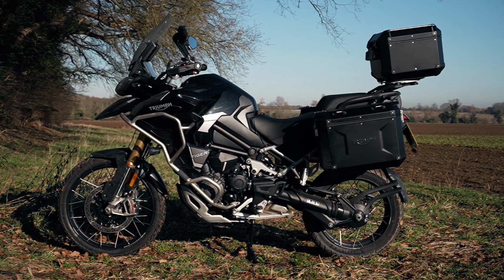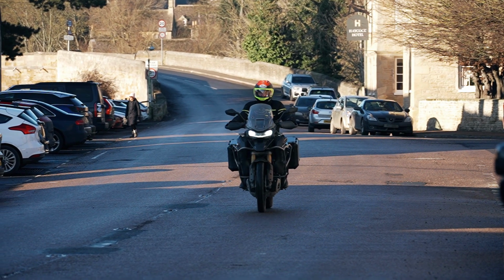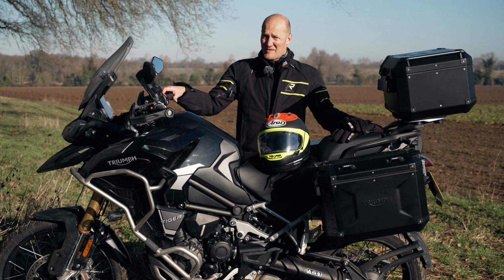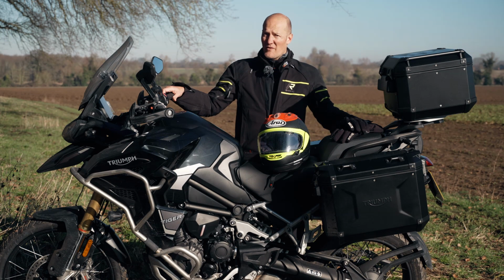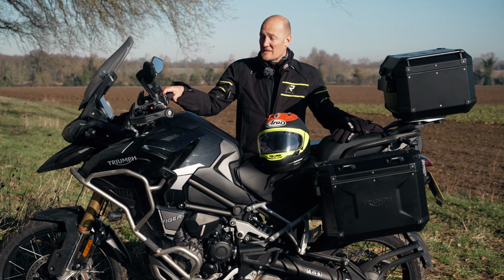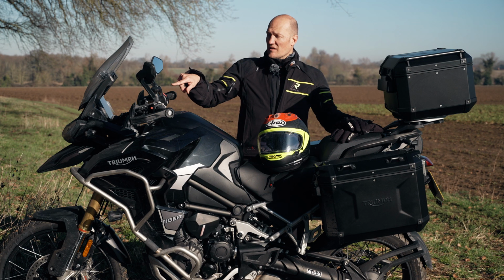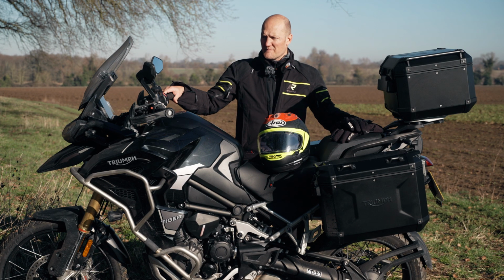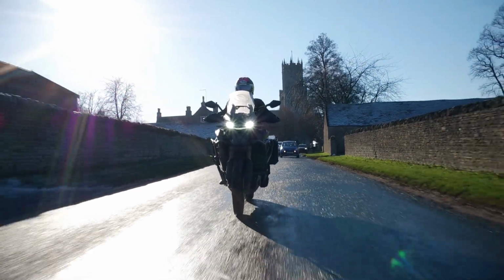Reviewed: Triumph Tiger 1200 Rally Explorer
Triumph's latest Tiger 1200 is one of the highest specification adventure motorcycles on sale today.

Designed to take on transcontinental travel, we wanted to know how it coped with a freezing British winter and put Mikko Nieminen in the (heated) saddle to find out.